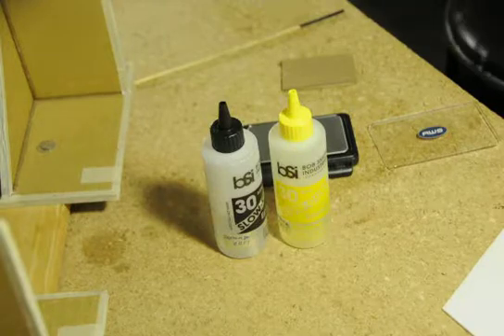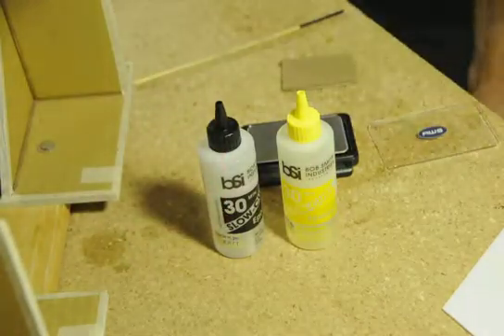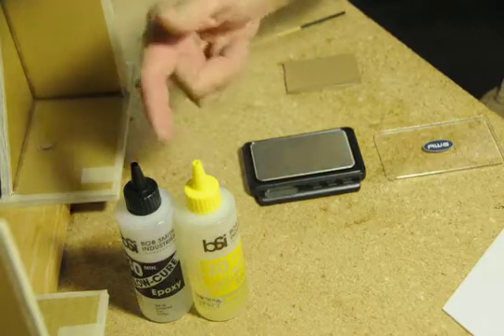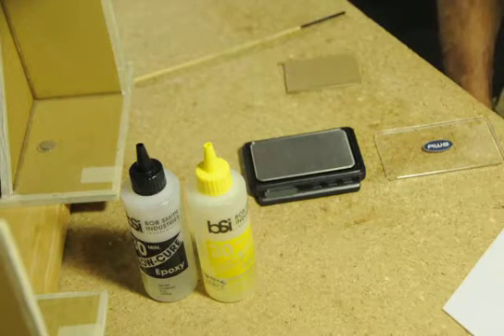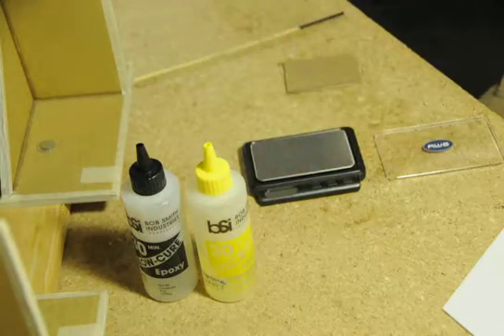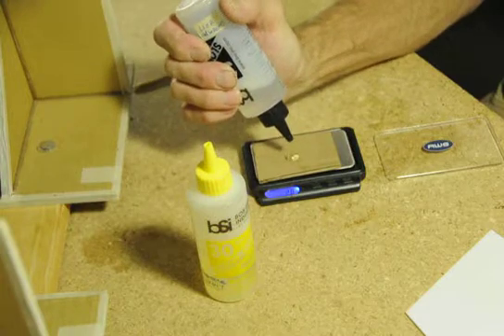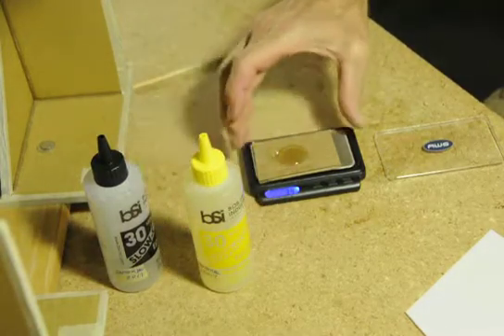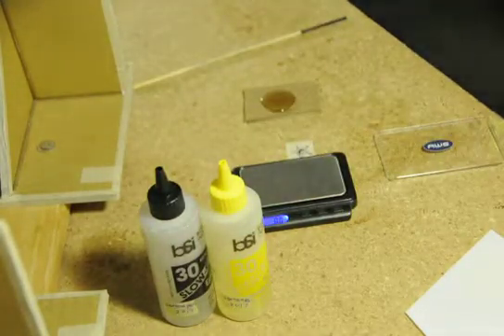HOW TO mix 30 min epoxy accuratly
a brief explanation of 30 minute epoxy and how to mix it to 50 -50 accurately.